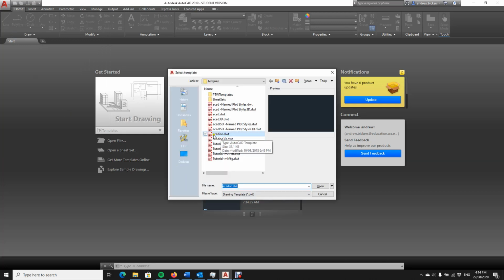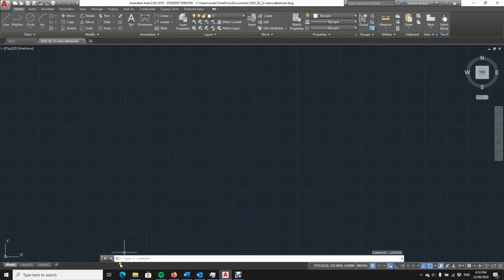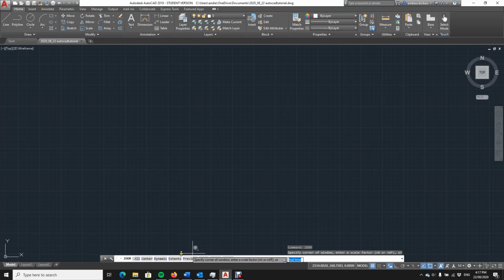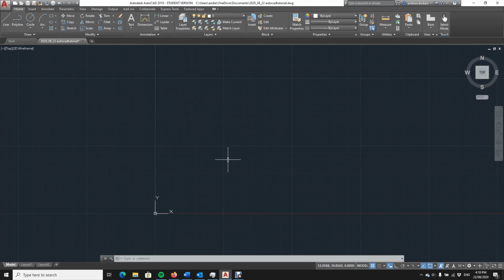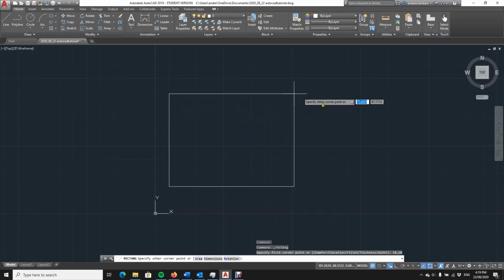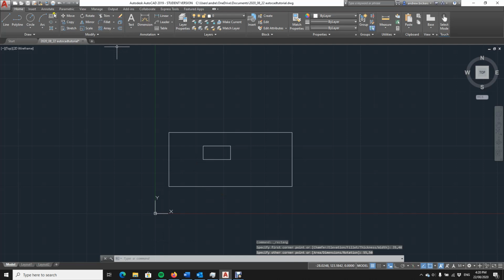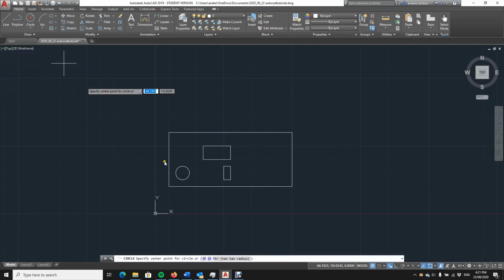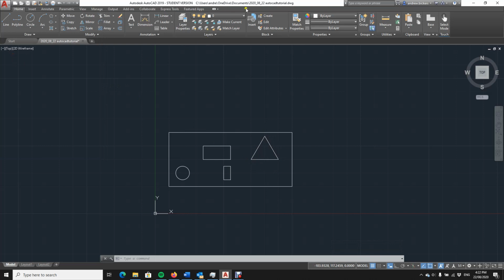AutoCAD Test Image